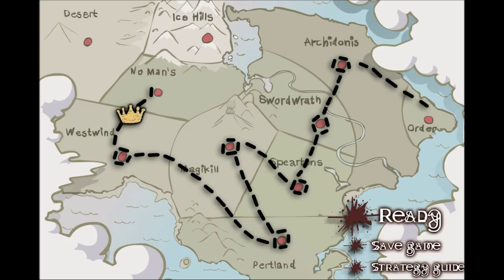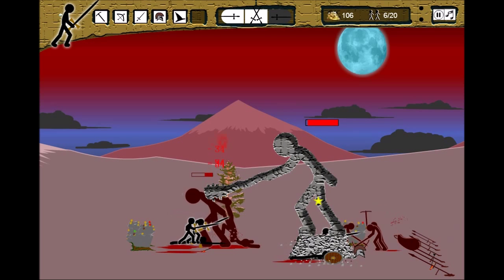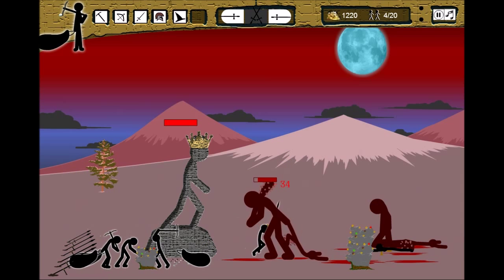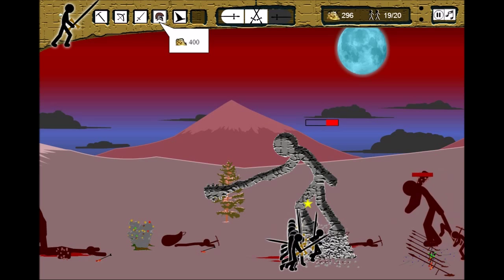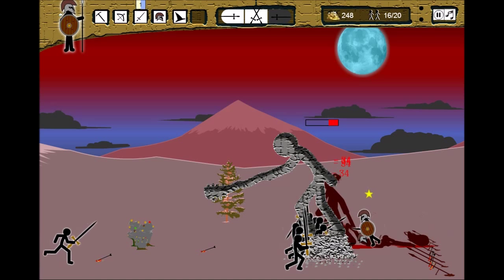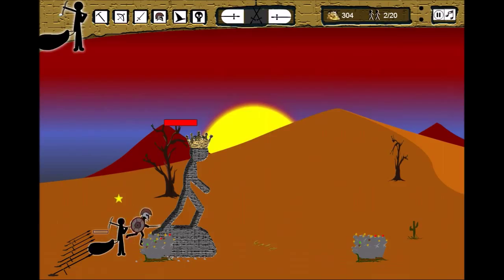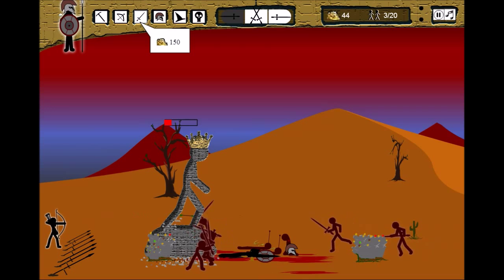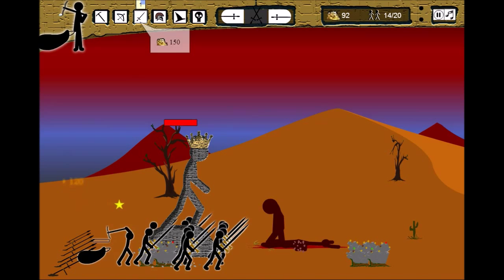Stick Wars Episode 5 | A "Giant" Mess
In this episode I Fight the final nation that the Order set out to defeat, the giants. I also get raided by the last native tribe and... it goes well..
My Current 3DS Friend Code= 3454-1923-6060